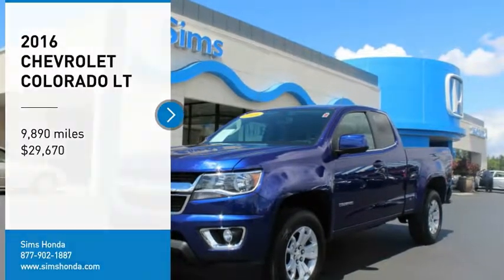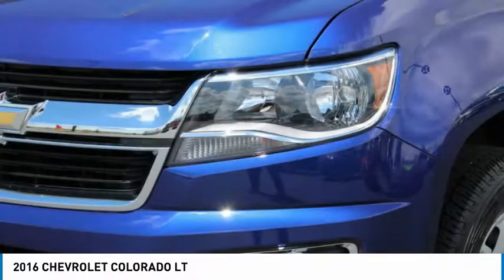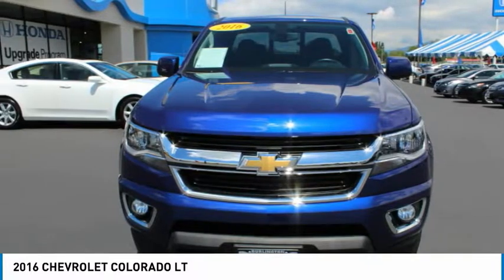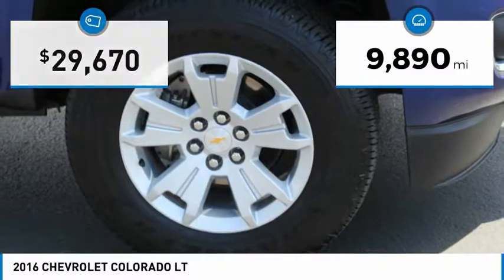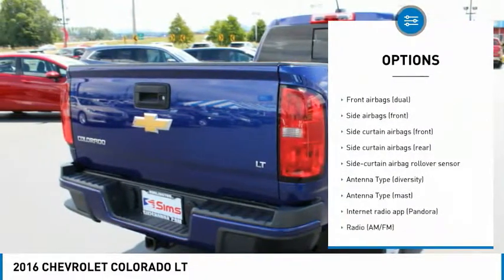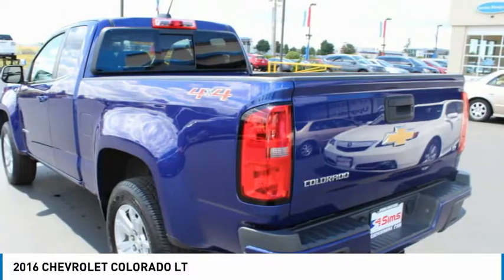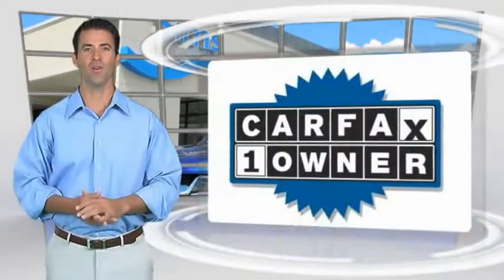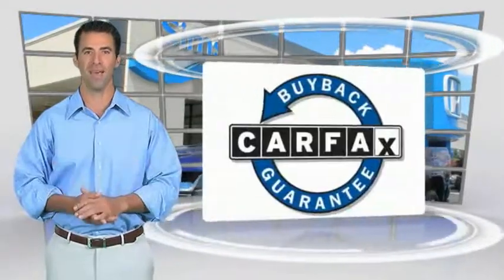2016 CHEVROLET COLORADO Burlington WA 4205B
2016 CHEVROLET COLORADO LT

Sims Honda
1615 S. Goldenrod Road

Only 8.5% Sales Tax!!! CARFAX One-Owner. Clean CARFAX. Blade Silver Metallic Odometer is 3952 miles below market average!br /br /br /Awards:br / * Motor Trend Truck of the Year * 2016 KBB.com 5-Year Cost to Own Awards * 2016 KBB.com Best Resale Value Awards * 2016 KBB.com Best Buy Awards Finalistbr /br /2016 Chevrolet Colorado LT 4WD 3.6L V6 DGI DOHC VVTbr /br / Excellent Selection of Used Vehicles Financing Options Serving Burlington Mt Vernon Bellingham Anacortes Oak Harbor Coupeville Camano Island Stanwood Arlington Marysville Everett Seattle Snohomish Lake Stevens Darrington Sedro-Woolley Edmonds Lynnwood Mukilteo Kirkland Ferndale Lynden Blaine La Conner Friday Harbor Orcas Island Skagit County Whatcom County Snohomish County King County Pierce CountY.